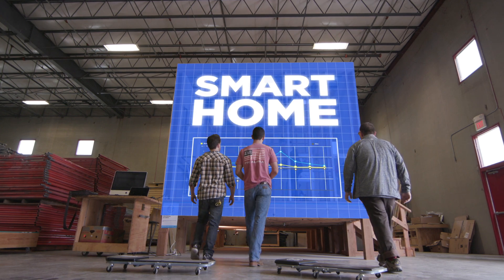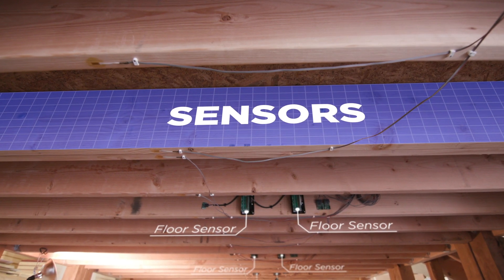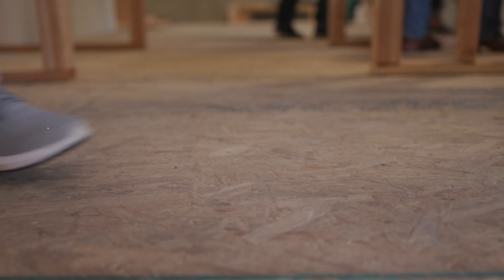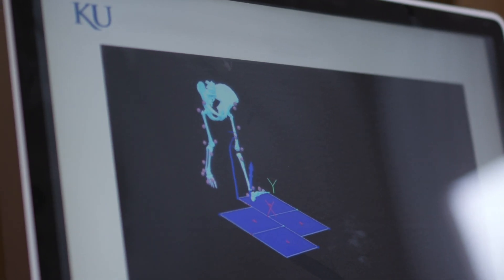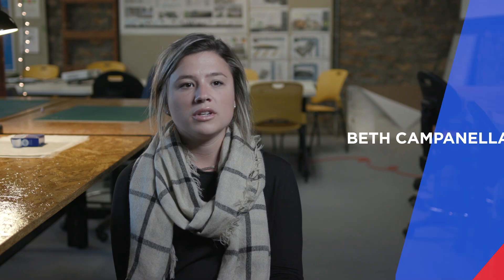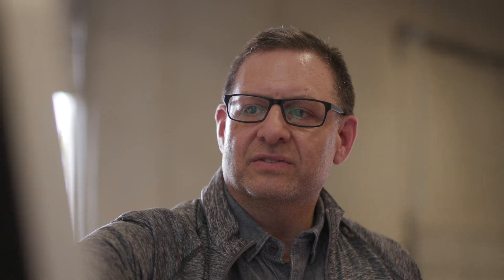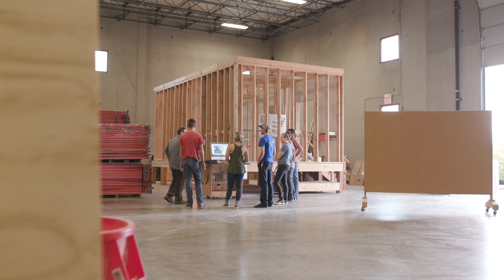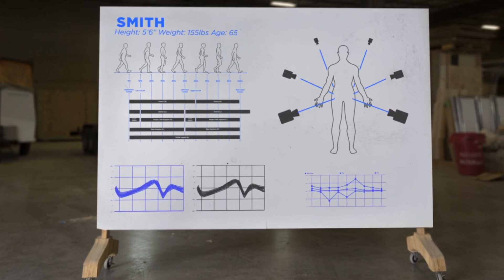Explore KU and the design-build of a smart home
School of Architecture and Design associate professor Joe Colistra is designed a smart home utilizing a gigabit network based in Kansas City and is funded through multiple grants. The goal of the smart home is to monitor the resident’s health and vital signs by using smart mirrors, toilets, floors with gait analysis, sleep sensors, and adjusted color lighting. With predictive algorithms, this could help detect precursors for Alzheimer’s disease, signs of a stroke, and other conditions. Fifth-year KU Architecture students helped execute the project in the East Hills Design-Build Center.